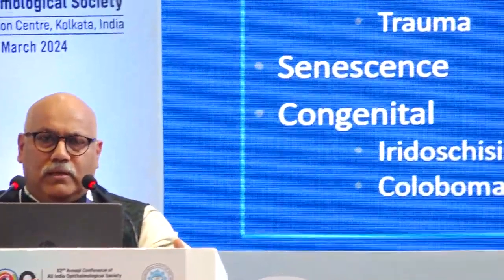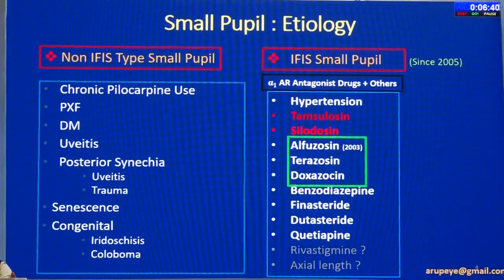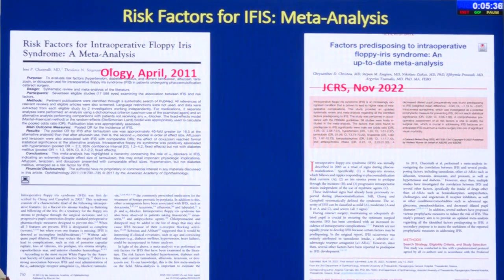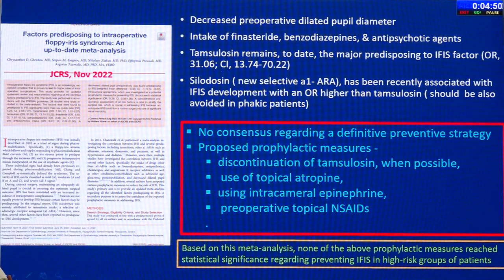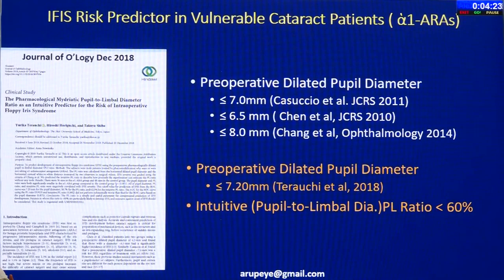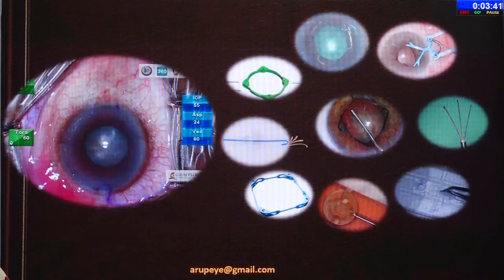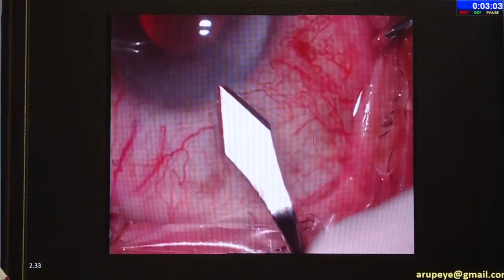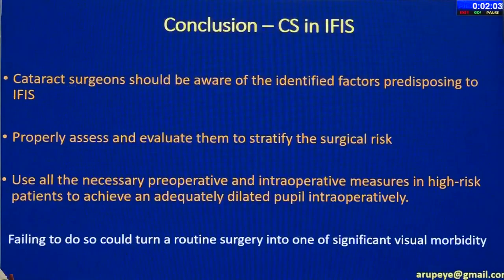AIOC2024 IC49 Topic Dr Arup Chakrabarti IFIS